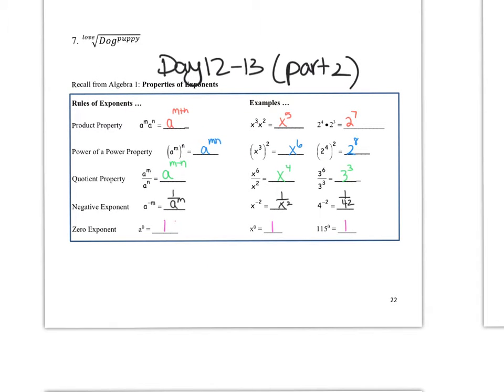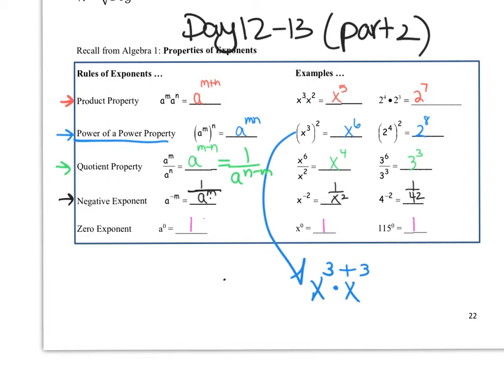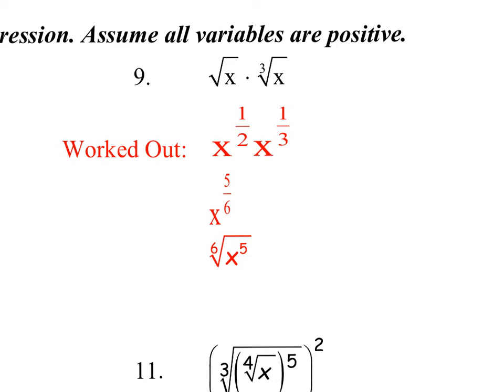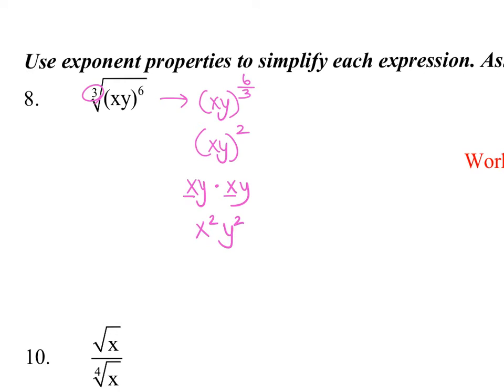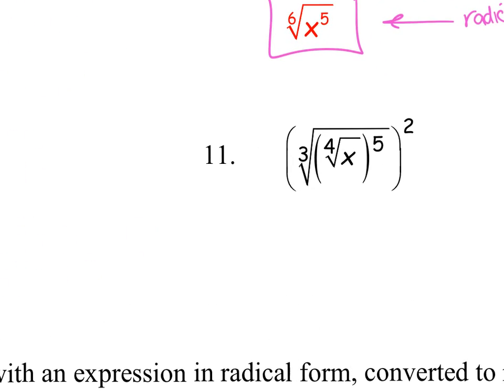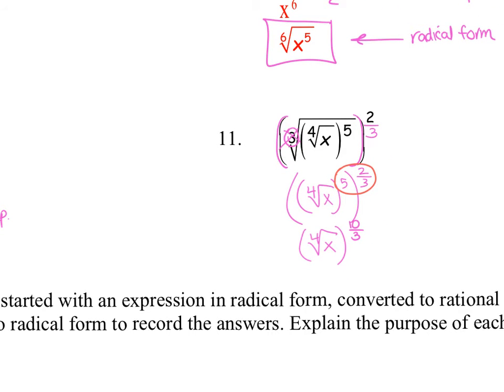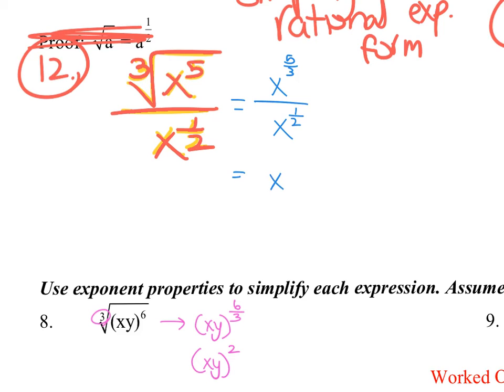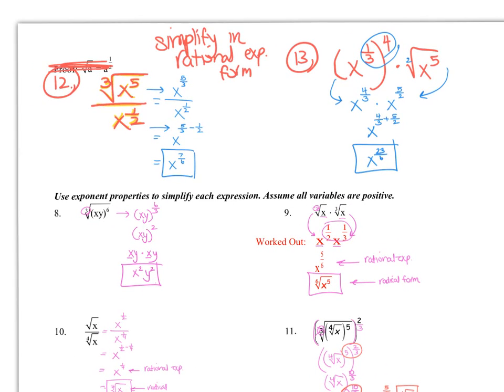U5B days 12-13 (part 2)